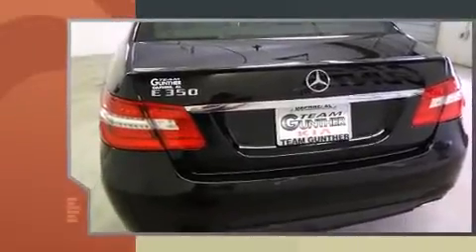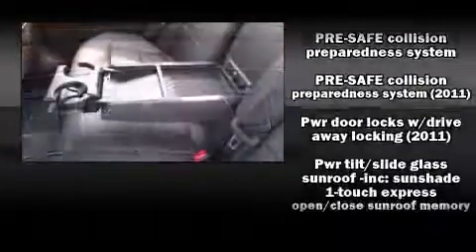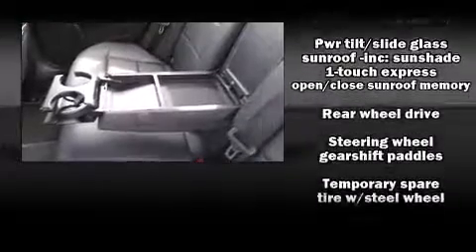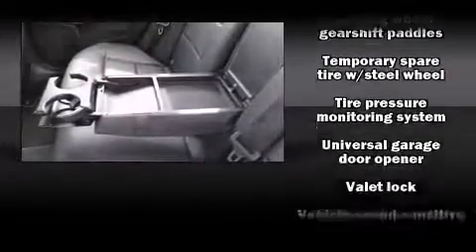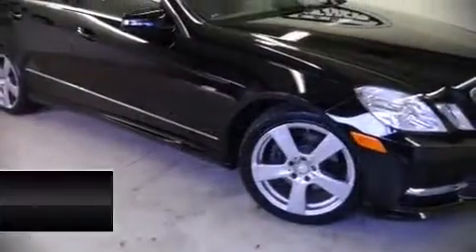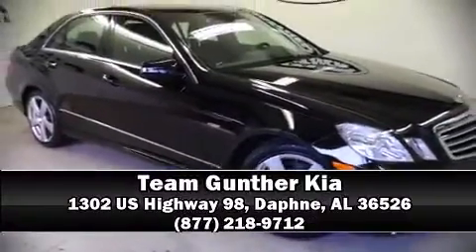2012 Mercedes-Benz E-Class E350 in Daphne, AL 36526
Familiarize yourself with the 2012 Mercedes-Benz E-Class. With fewer than 45,000 miles on the odometer, this 4 door sedan prioritizes comfort, safety and convenience. Under the hood you'll find a 6 cylinder engine with more than 300 horsepower, and for added security, dynamic Stability Control supplements the drivetrain. Mercedes-Benz prioritized practicality, efficiency, and style by including: front and rear reading lights, a power seat, automatic dimming door mirrors, front bucket seats, front dual-zone air conditioning, heated door mirrors, and seat memory. For drivers who enjoy the natural environment, a power moon roof allows an infusion of fresh air. In the event of a rollover collision, side curtain airbags provide additional protection for outboard seated passengers. It also arrives with a Carfax history report, providing you peace of mind with detailed information. Our team is professional, and we offer a no-pressure environment. We'd be happy to answer any questions that you may have. We are here to help you.